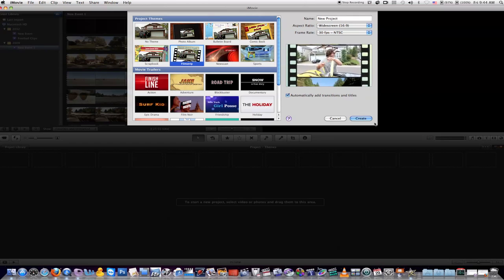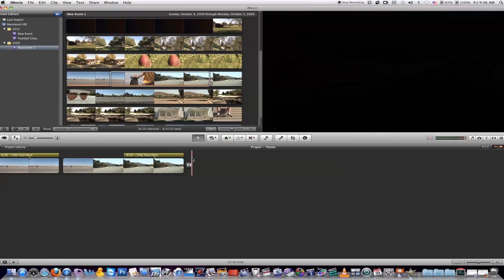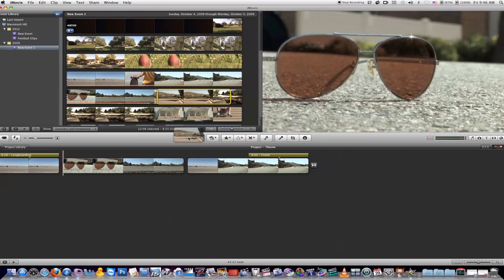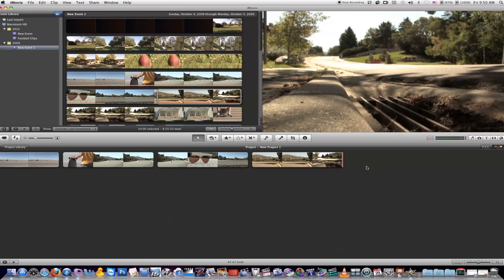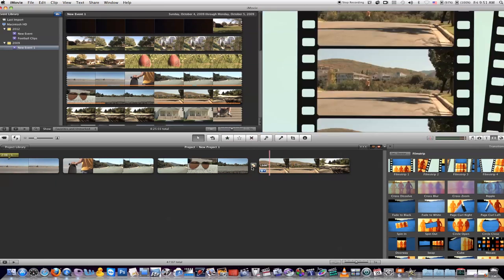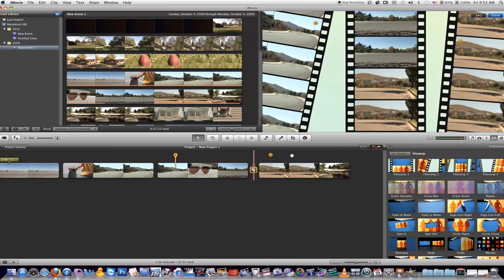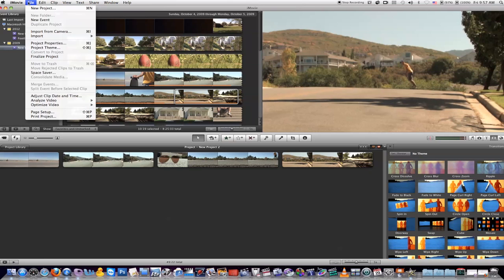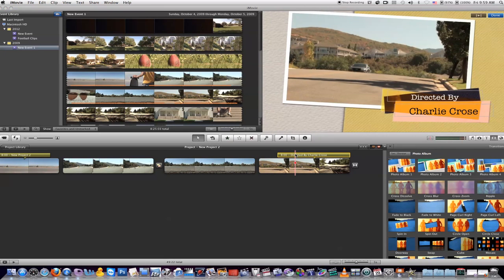iMovie Themes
Learn how to add iMovie Themes to your iMovie project.  This video walks you through the process step by step.  If you are needing more detailed instructions or there is an question about themes in iMovie that we didn't address, please don't be afraid to ask.

This iMovie tutorial video was created by The iMovie Guy.